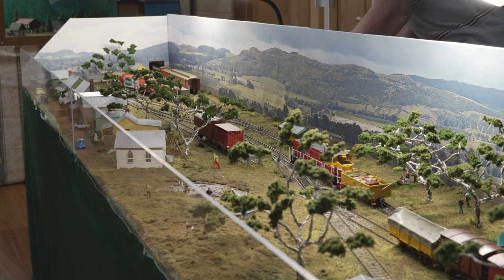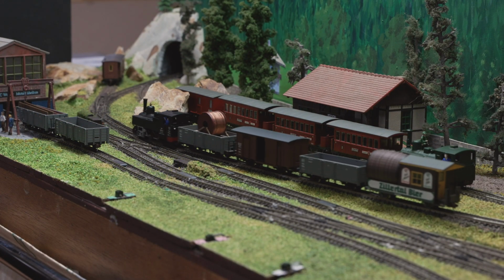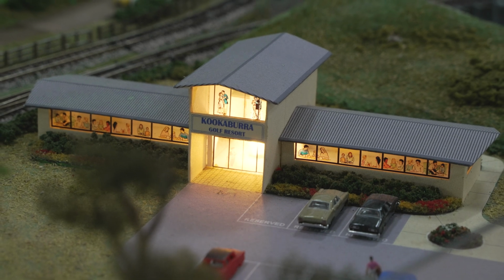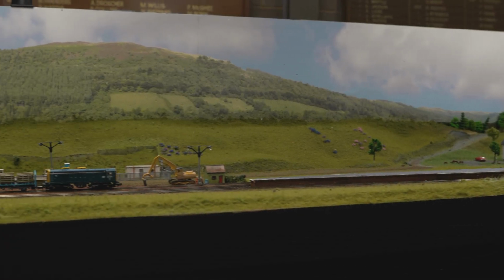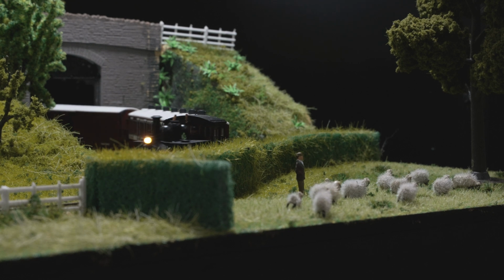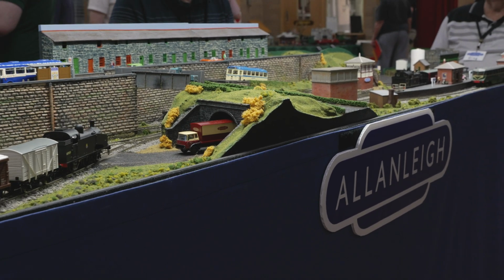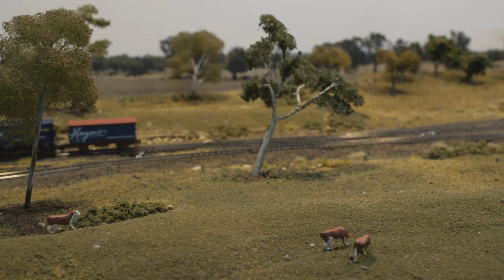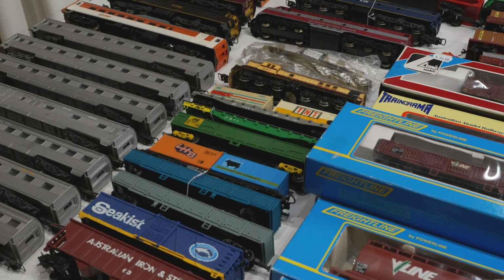PHILLIP ISLAND MODEL TRAIN SHOW - 2023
Welcome to my coverage of the 2023 Phillip Island model railway exhibition, the annual model railway exhibition held over the 21st and 22nd of January at the Cowes Senior Citizen Centre in Phillip Island, Victoria, Australia.

Don't forget to leave a comment with some feedback and of course subscribe if you haven't already and I'll be back next month with more model railway exhibition coverage in the future.

Content:
0:00 - Introduction
0:21 - Fern: Australian HO Scale
1:11 - Klein Zillerbahn: Austrian HOe Scale
2:29 - Bald Mountain - American N Scale
3:45 - Beavertown - HO Scale
4:10 - Cullie - English N Scale
5:12 - Snapper Halt - English OO9 Scale
5:42 - Foxfiel Colliery - English N Scale
6:11 - Eddington Quay - 7mm Narrow Gauge
6:39 - Allanleigh - English OO Scale
7:20 - Billabong Flat: Australian N Scale
9:06 - Other Layouts G Scale and OO Scale
9:29 - End